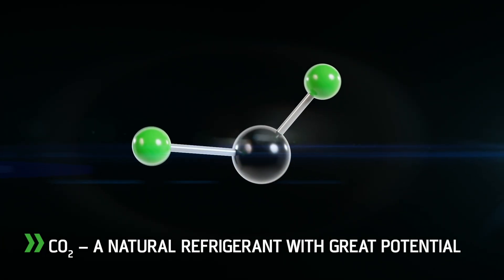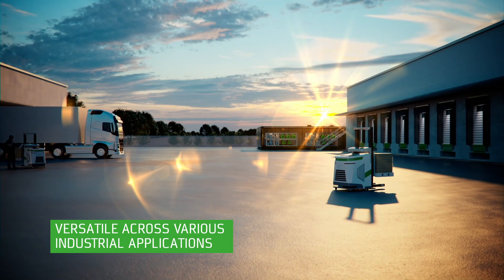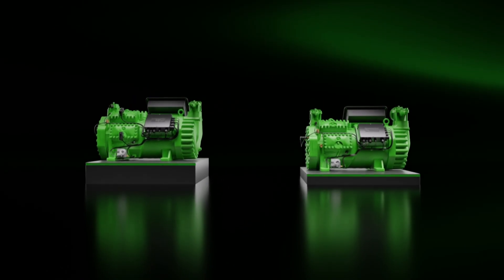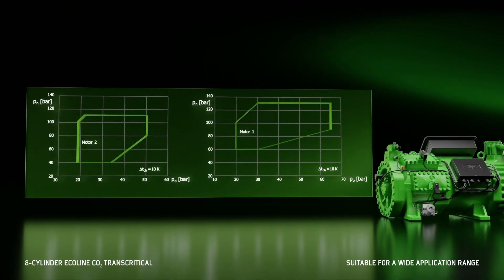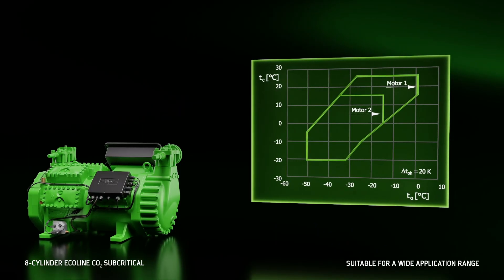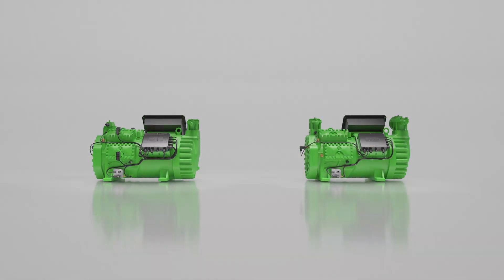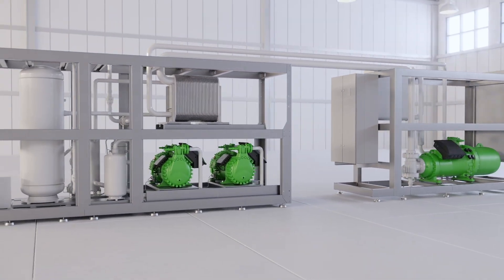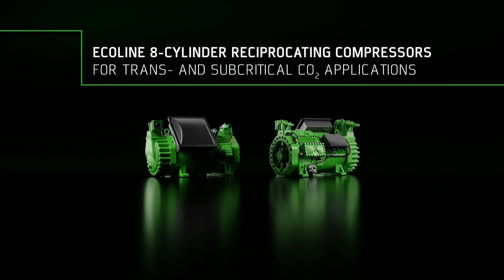Expanding capacity for CO₂ applications: BITZER ECOLINE 8-cylinder reciprocating compressors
With our 8-cylinder reciprocating compressors for sub- and transcritical CO2 applications, we are expanding our tried-and-tested ECOLINE series to include even larger capacity ranges. These compressors offer efficiency, high performance and operating reliability in industrial refrigeration systems and heat pump applications – with fewer compressors than before.
By using R744 (CO2), they are considered a future-proof choice in terms of global environmental regulations and enable compact system dimensions thanks to the large displacements. Their versatility opens up a wide range of applications areas in subcritical and transcritical CO2 applications, such as large low temperature storage units, industrial blast freezers, the pharmaceutical industry and heat pumps.